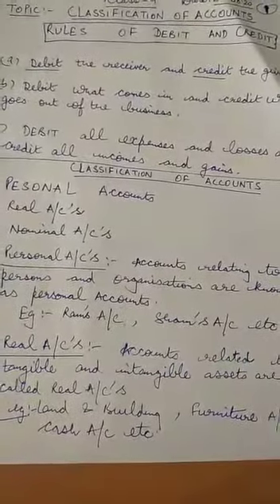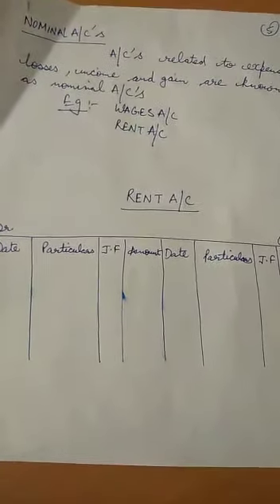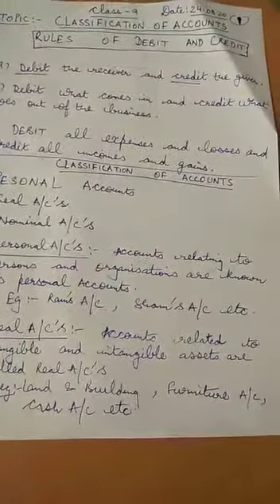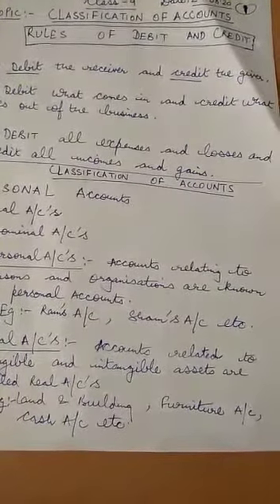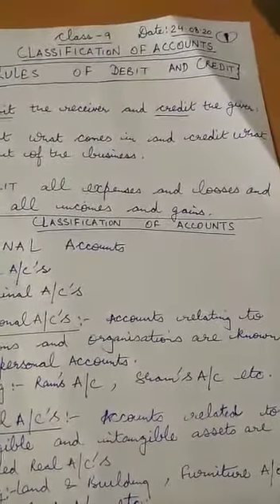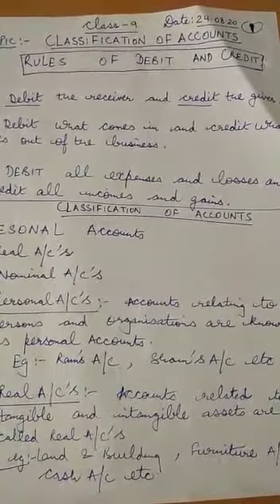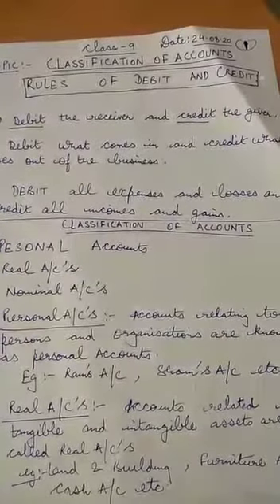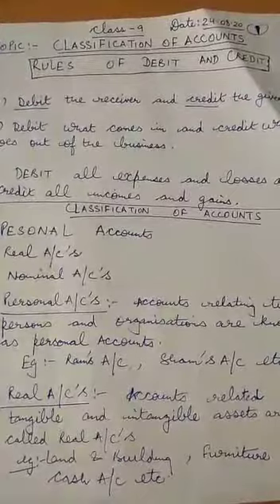Classification of Accounts,class 9